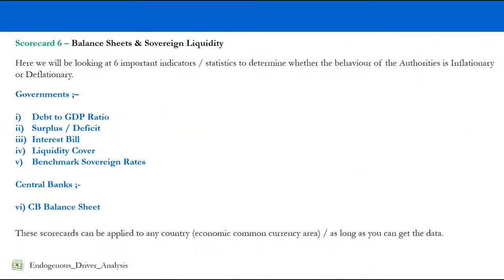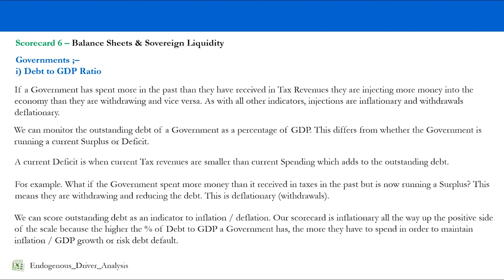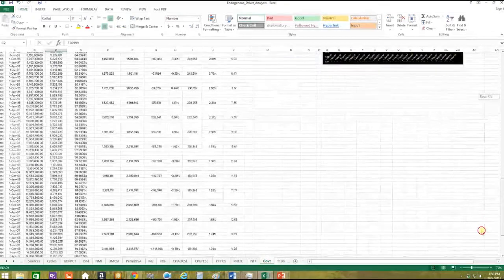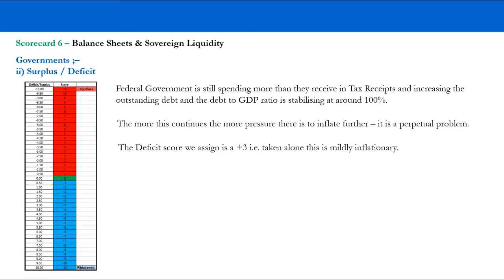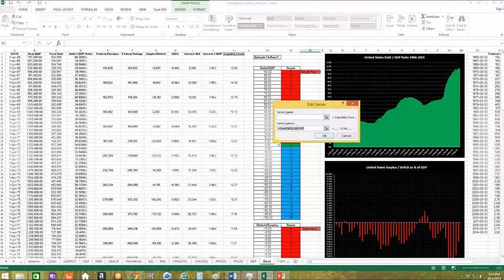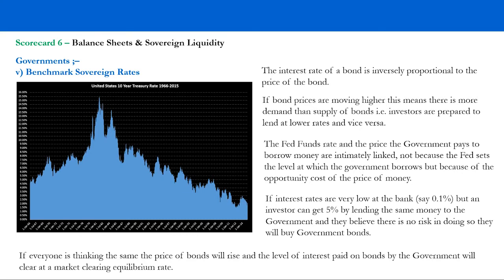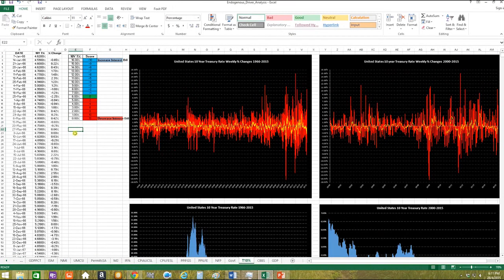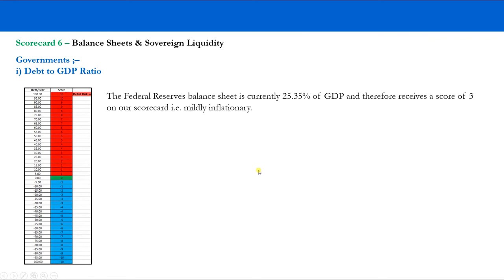15 Macro Fundamentals Driver 6 with Excel Examples Institute of Trading and Portfolio Managemen